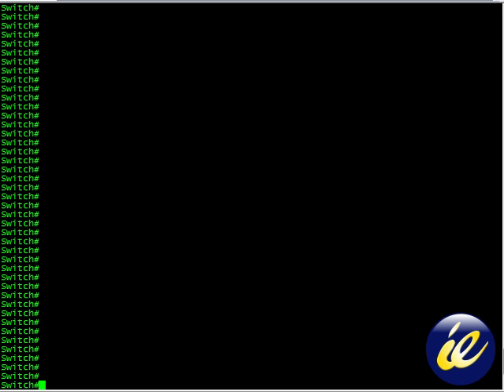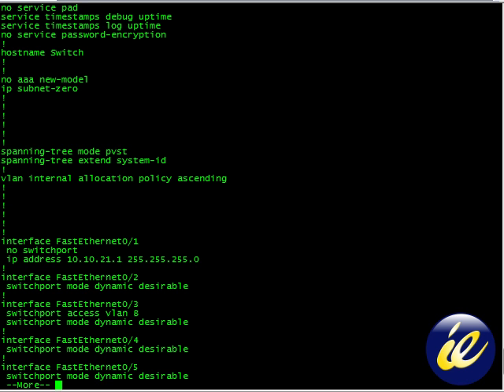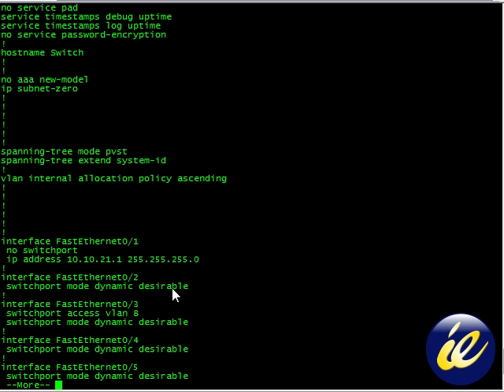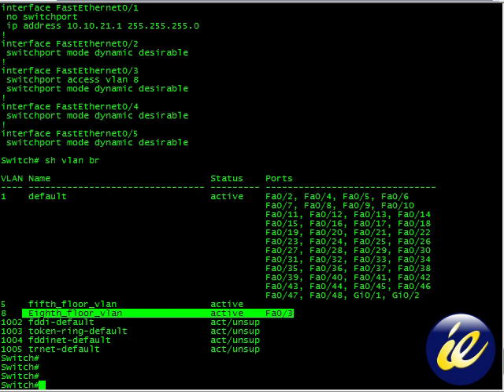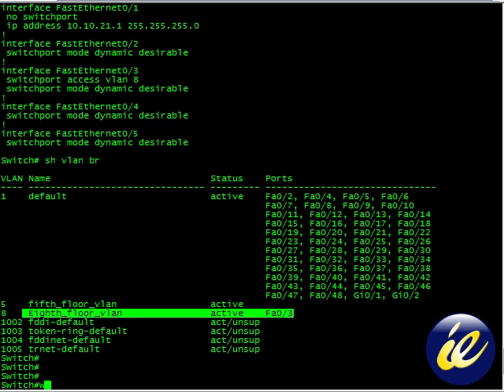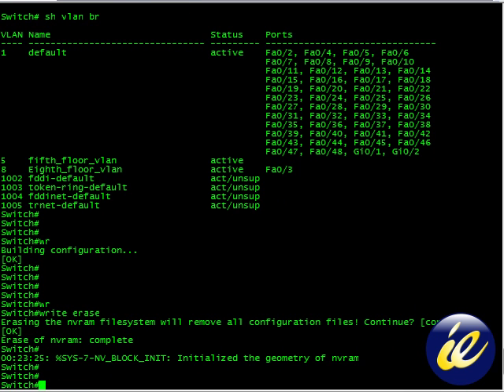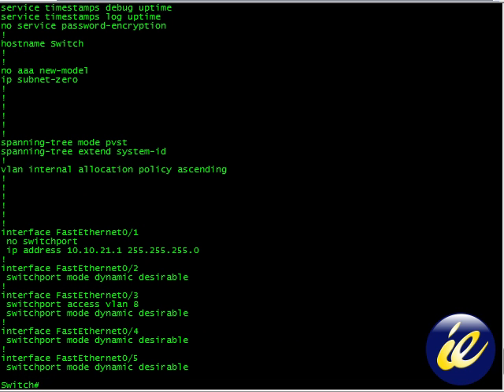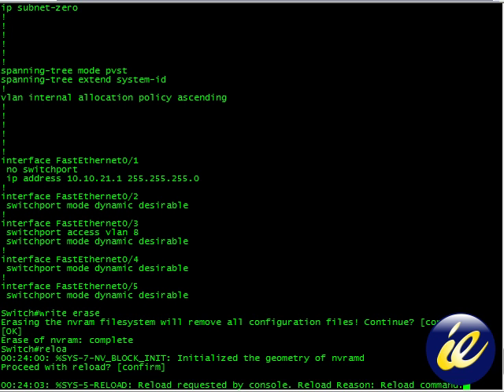Learn how to use write-erase command on Cisco IOS from ccieadvisor.com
Cisco CCNA training/Realworld video on how to use write-erase command -100's of Videos on Cisco IOS